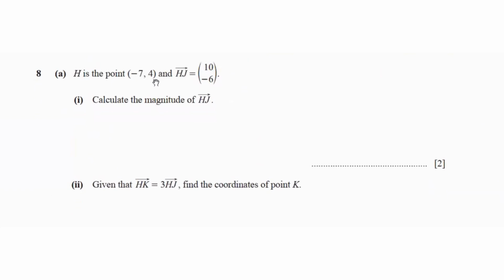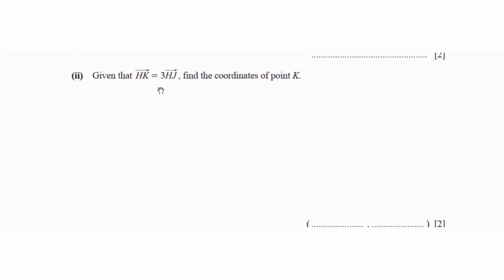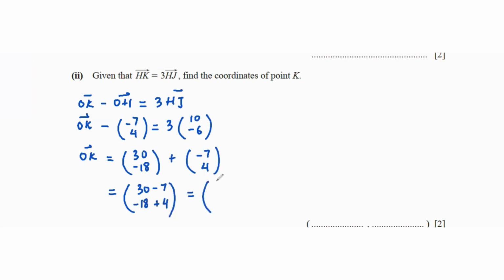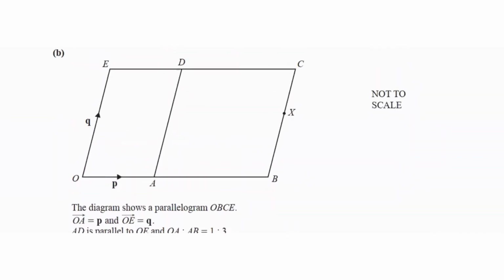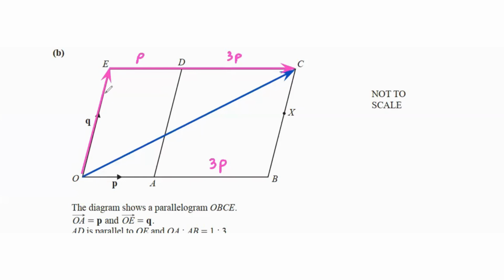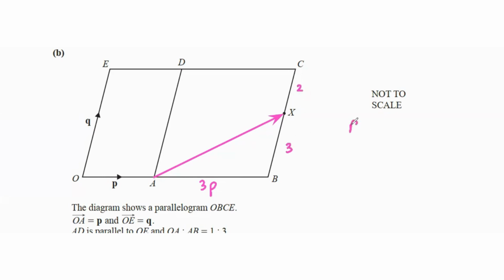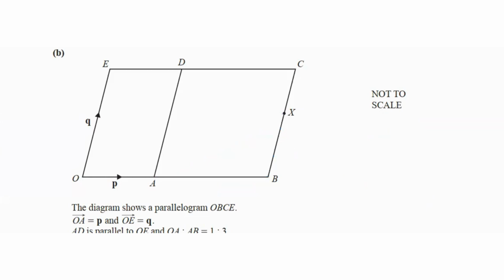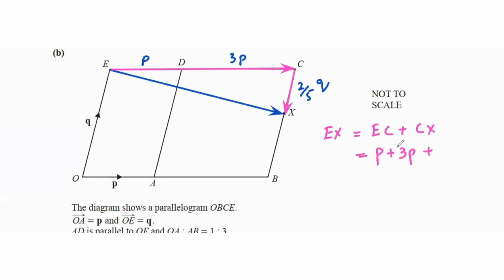Vector Questions | O Level | Oct/Nov 2020 | 4024 | Paper 22 | Mathematics Syllabus D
This question is from Oct/Nov 2020, Paper 22, 4024. Dive into topics like adding and subtracting column vectors for O level paper 1 and paper 2 with our easy-to-follow explanations and step-by-step solutions. Whether you're studying for exams or just looking to improve your math skills, our videos are here to help. olevelmaths mathematicssyllabusd statistics.